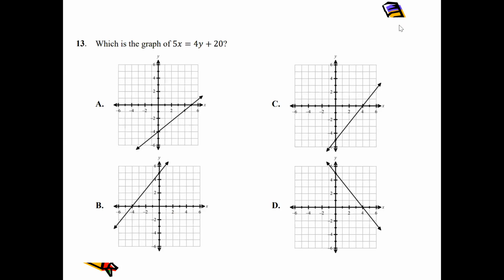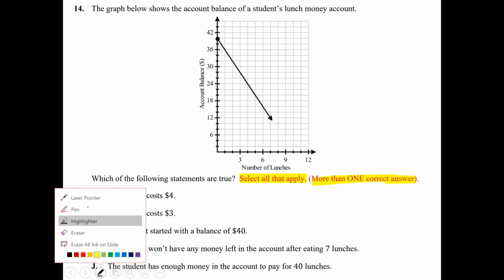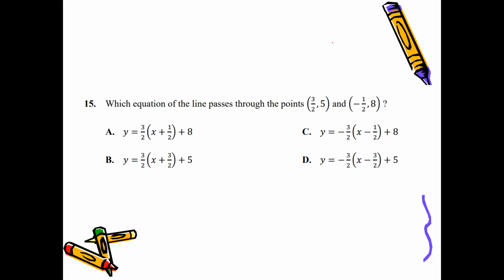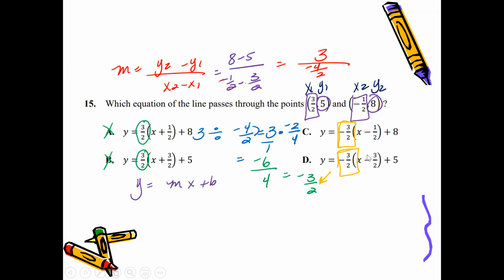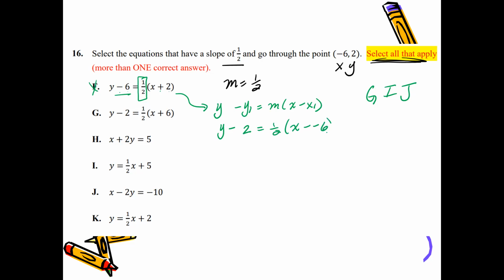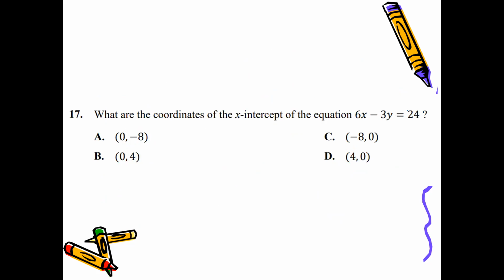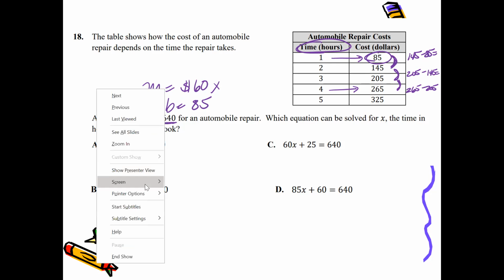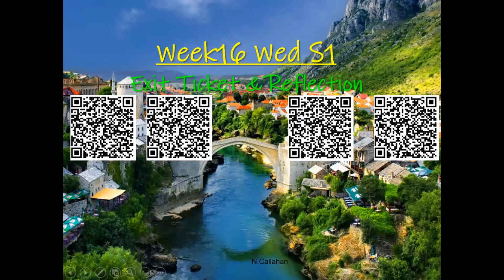Algebra 1Sem1 study guide #11 -16